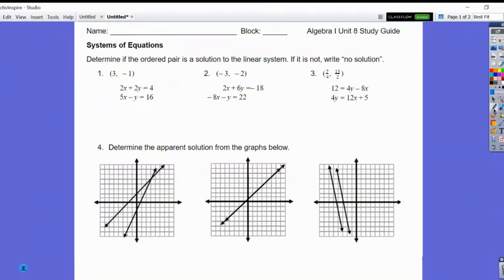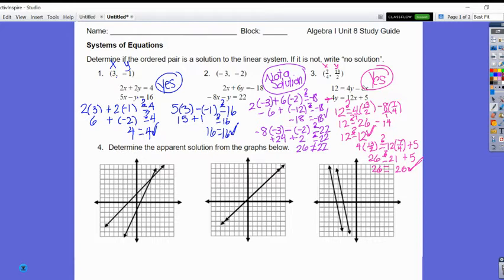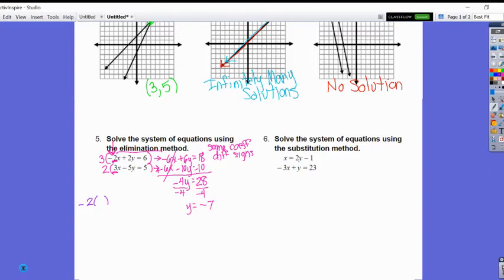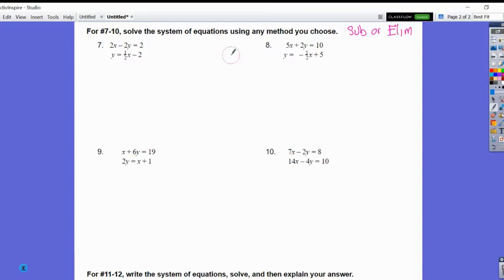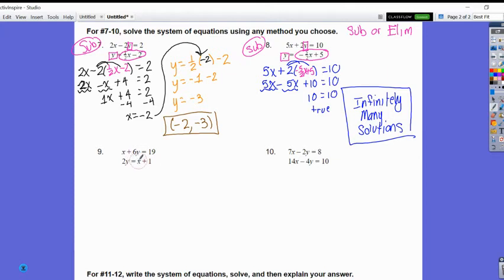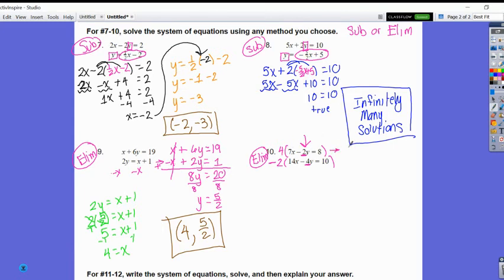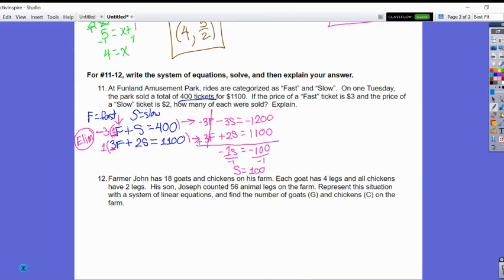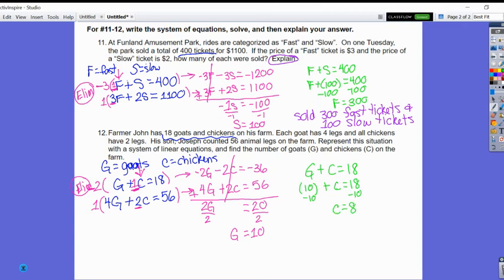Unit 8 Systems SG Video